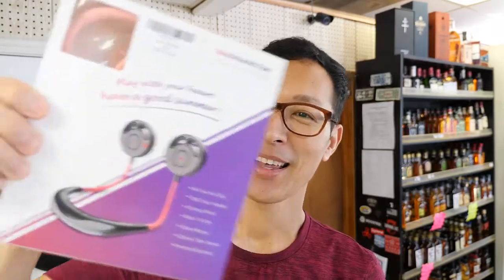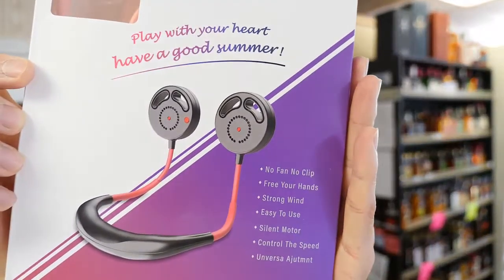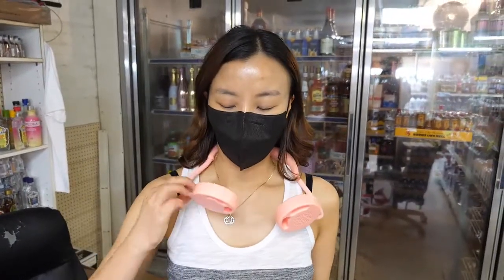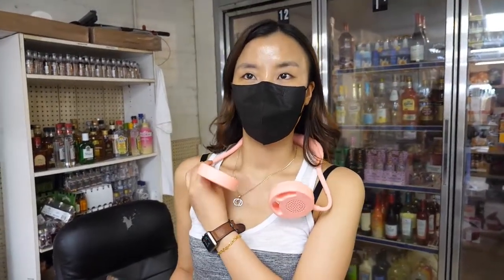Best Neck Fan Design to stay cool in the heat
Staying cool in the summer weather can be a challenger.  Recently, there has been designs of neck fans.  Here is my comparison for the best neck fan.

For $5 in ride credit, download the Lyft app using my referral It's the most affordable ride in town. Terms apply.

Lyft matches drivers with passengers who request rides (and pay for the trip) through a smart phone app. As a driver, you'll earn money by driving your own car, on your own schedule.

Sign up for Uber and earn $350, guaranteed, after completing your first 50 trips.

Earn 50,000 bonus points with Chase Sapphire Preferred. I can be rewarded, learn more.